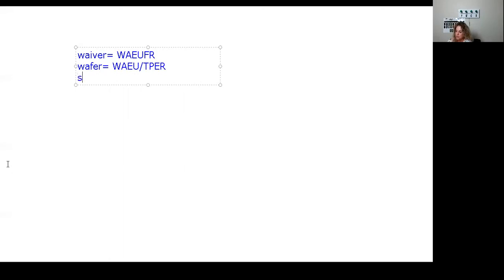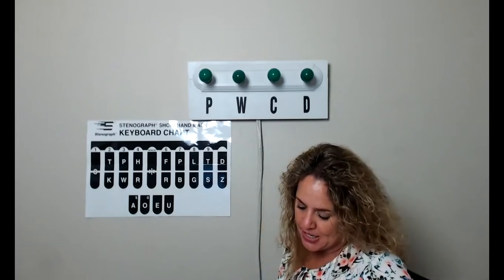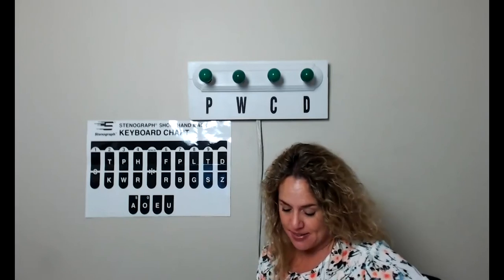Theory Lesson 20